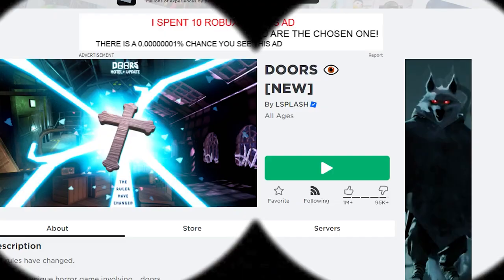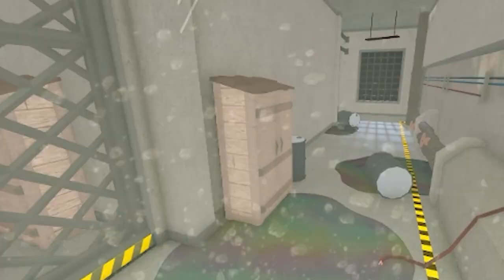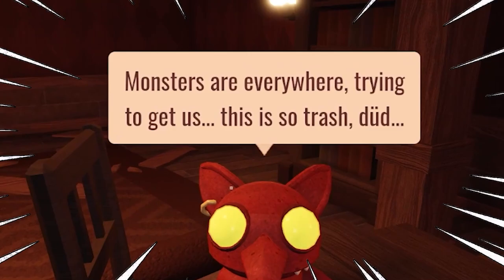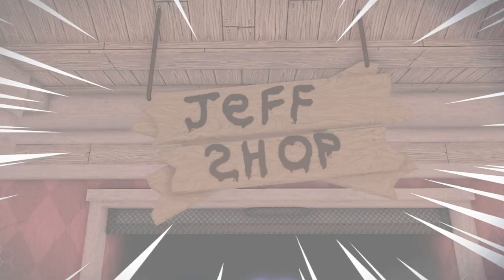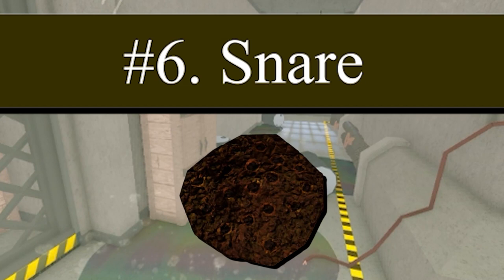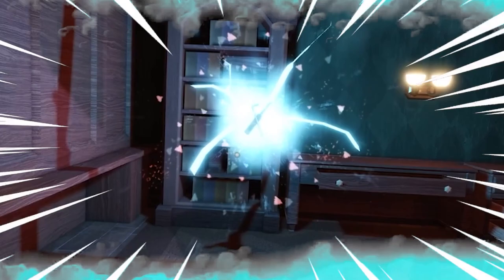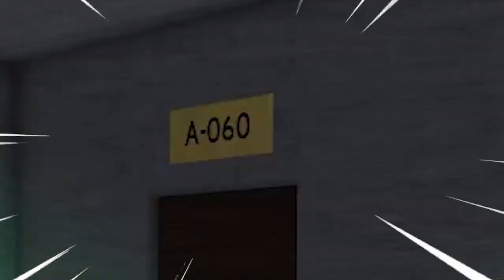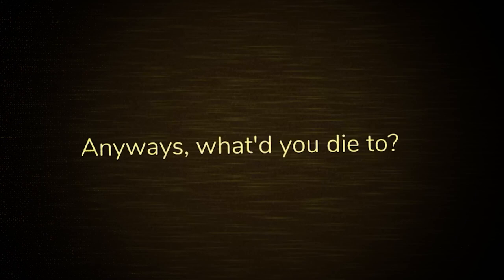Every NEW ENTITY in the DOORS HOTEL+ UPDATE!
Every NEW ENTITY in the Roblox Doors HOTEL+ UPDATE?! This is a COMPLETE LIST of ALL NEW ENTITIES within the DOORS UPDATE! What does each entity do? Who are the new entities? How many are there? Well let's meet them all in this Doors video!